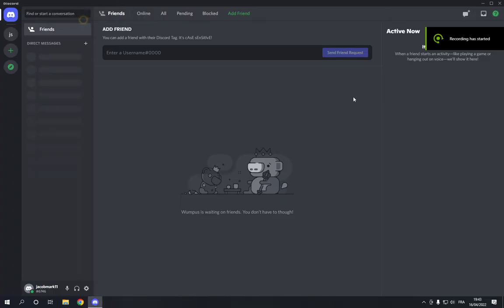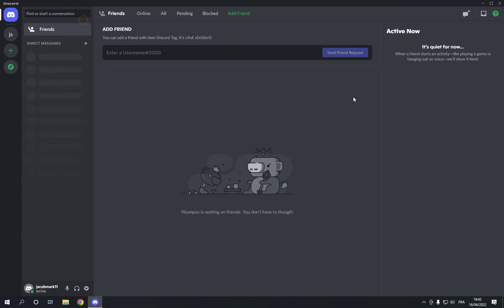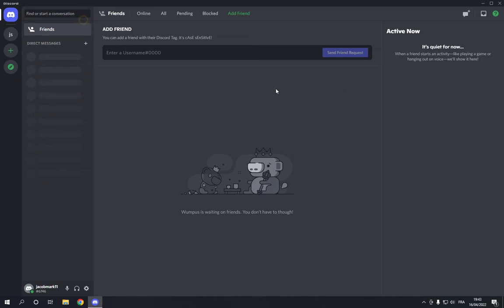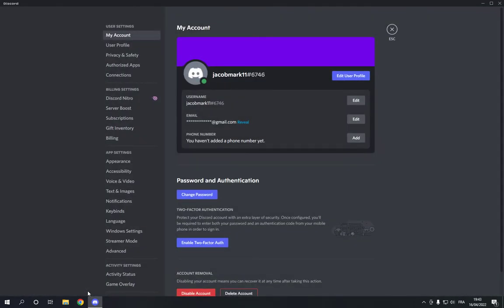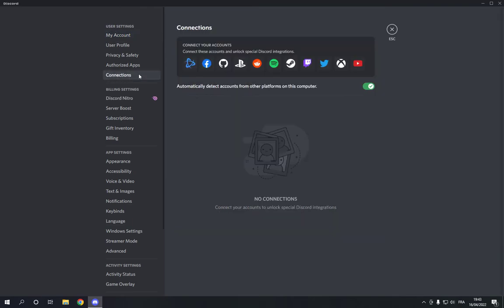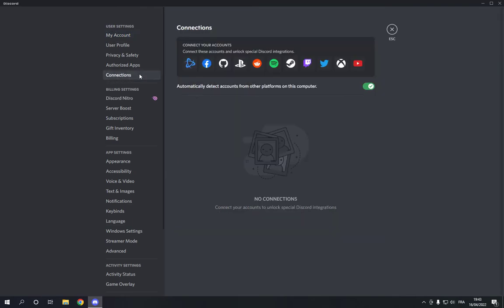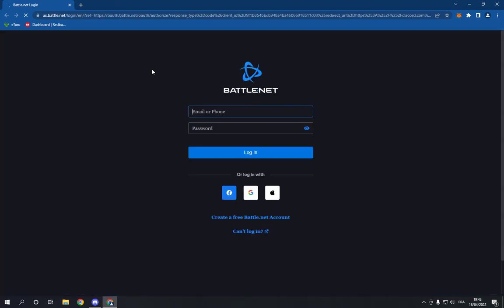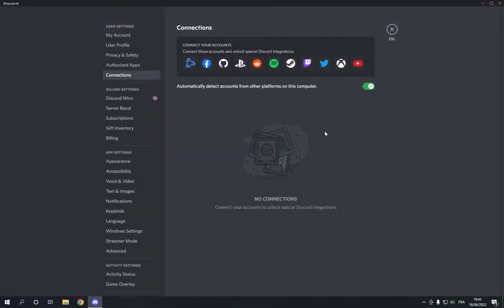How To Connect Your Discord Account With Battle.net on PC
in this video we discuss :